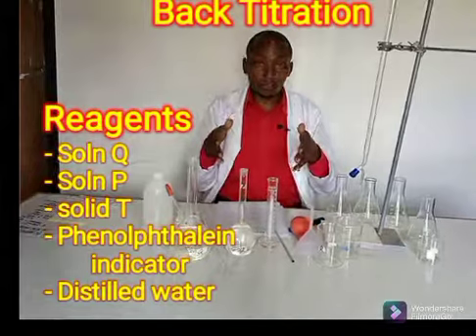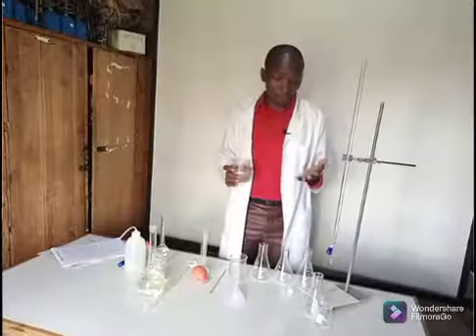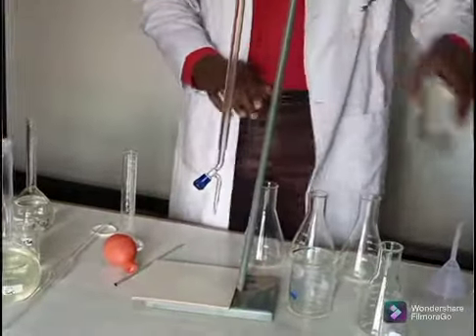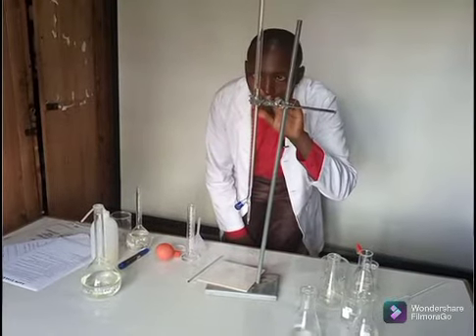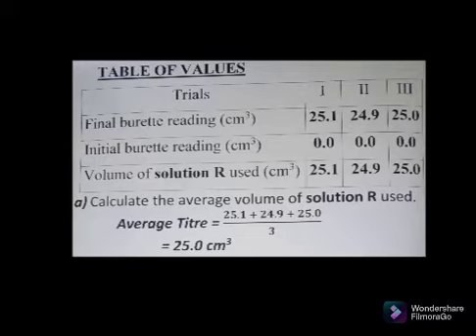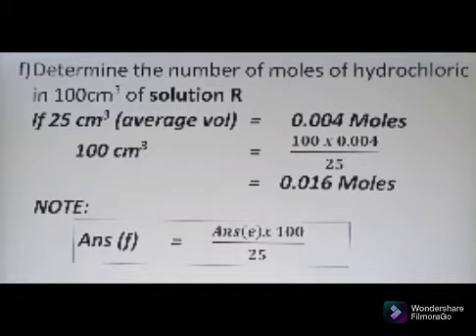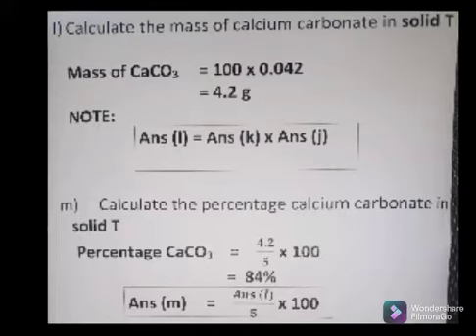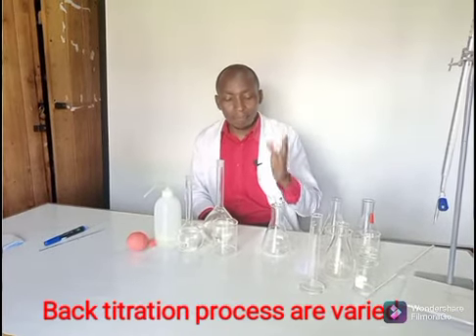Back Titration by Dr Sirme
A Laboratory demonstration experiment on Back titration. step by step procedure of determination of percentage purity of calcium carbonate in an impure sample.